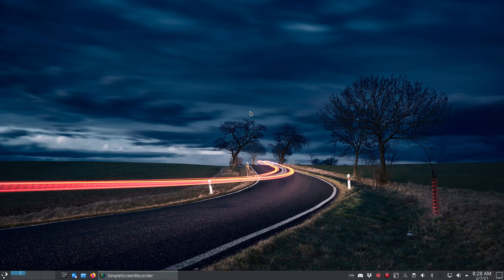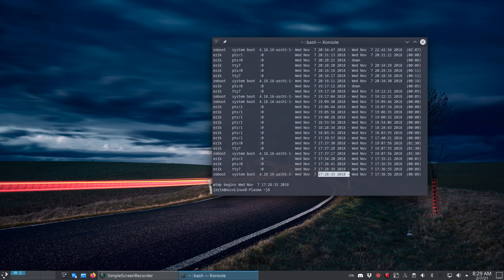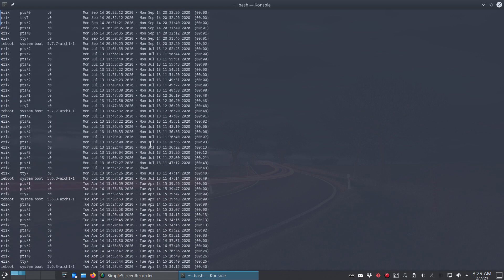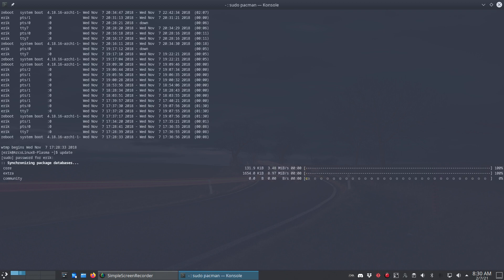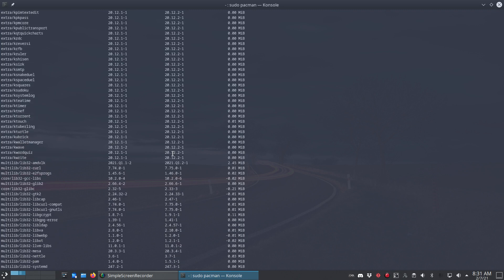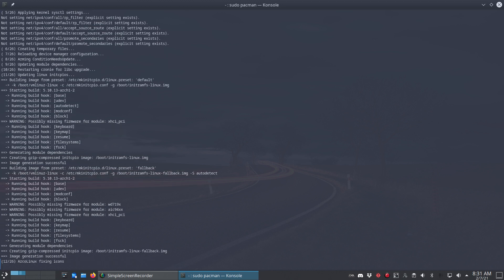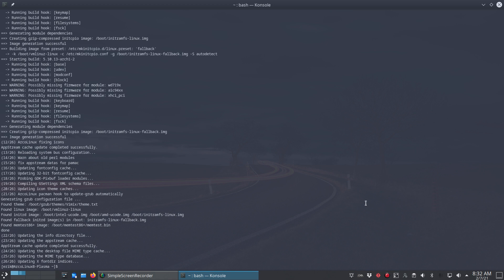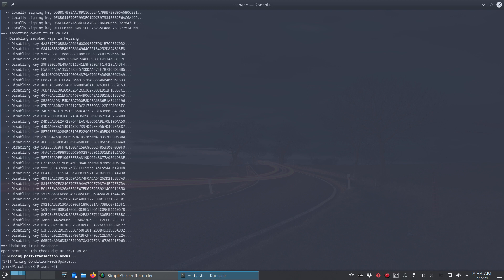ArcoLinux : 1866 Kept rolling for two years and four months - Plasma Challenge SSD ends here